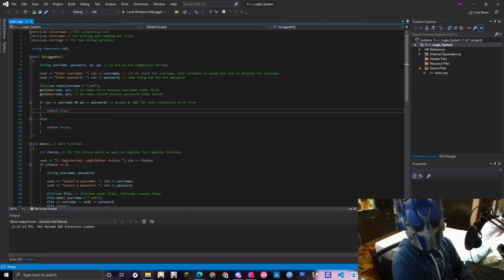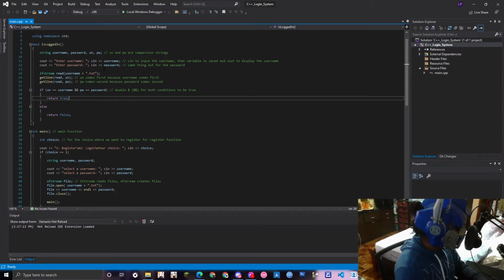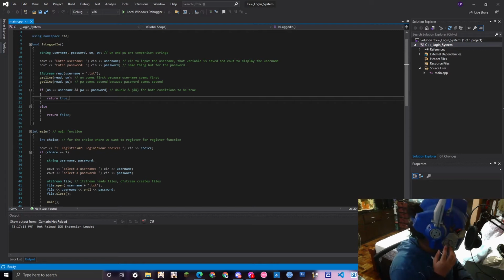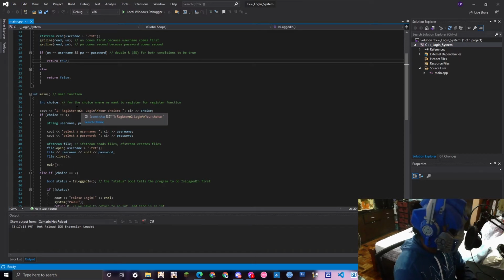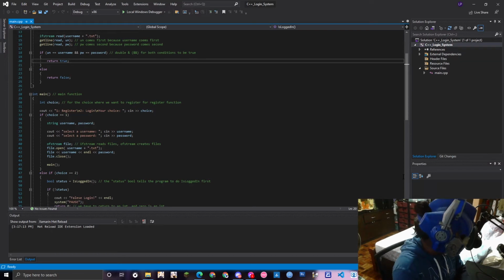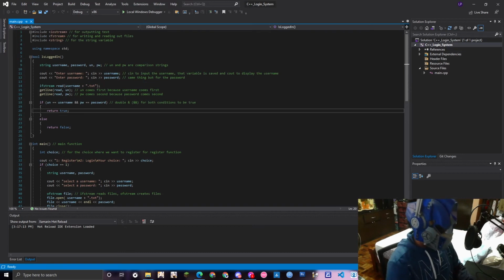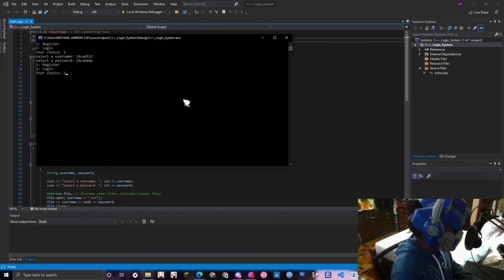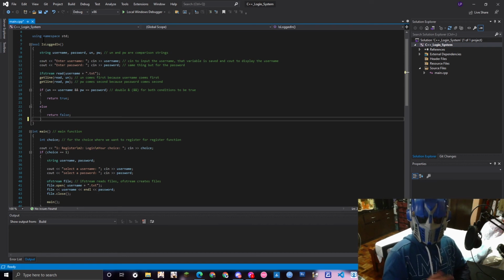C++ Register and Login System Tutorial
Just a short tutorial / explanation of a simple Register and Login System for C++. Entire thing here below: